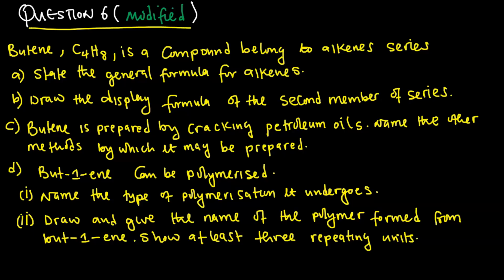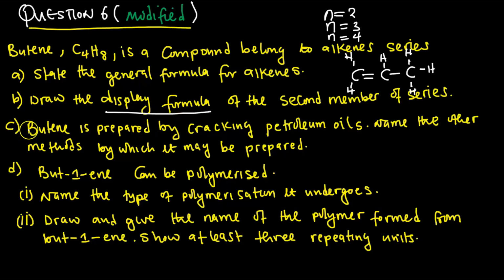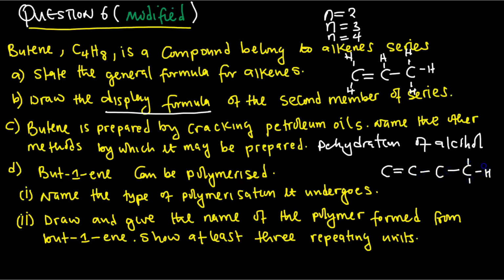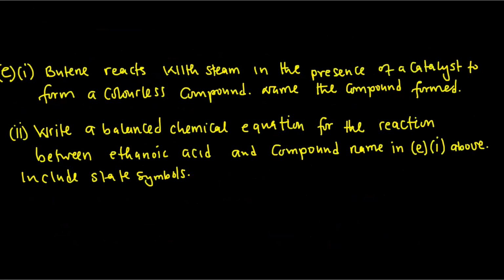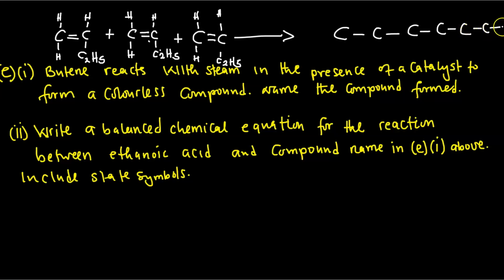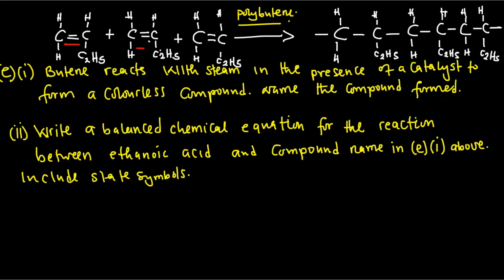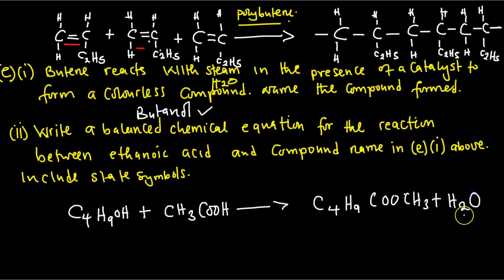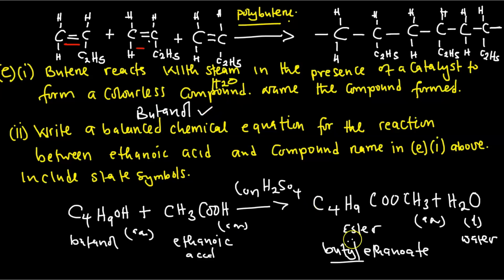ORGANIC CHEMISTRY VID 5